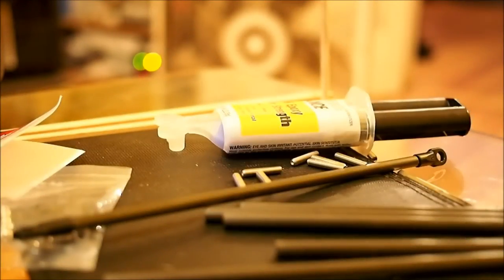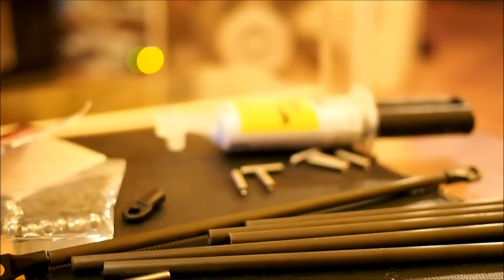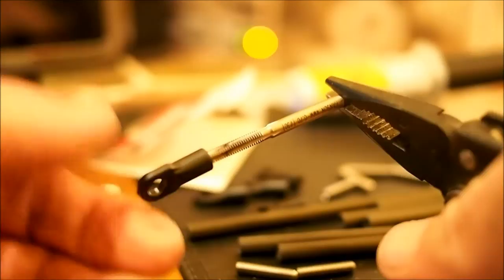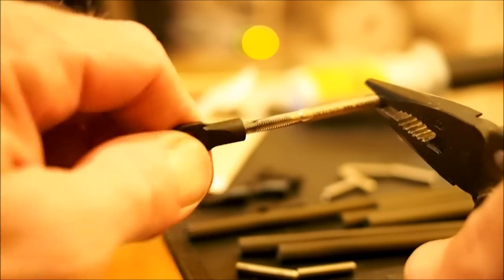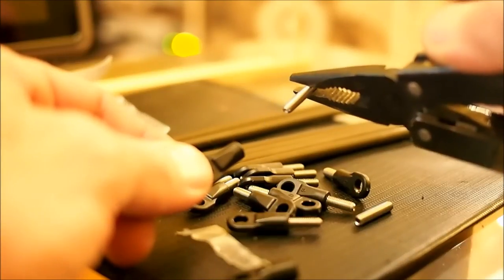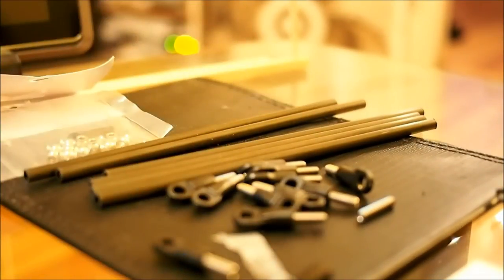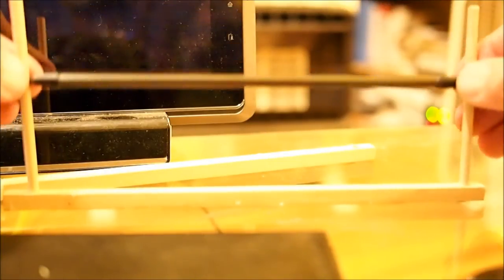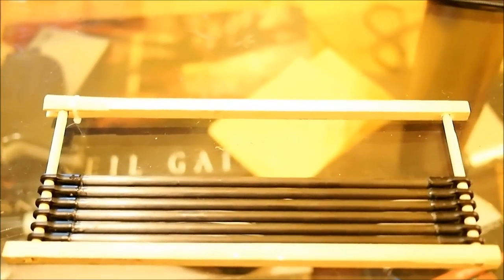Mini Kossel 3D Printer Build - 2 - Diagonal Arms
This is the second installment of my 3D printer build.

In this video we go through how to make the diagonal arms out of carbon rod, 4mm threaded rod and Traxxas 5347 RC ball joints.